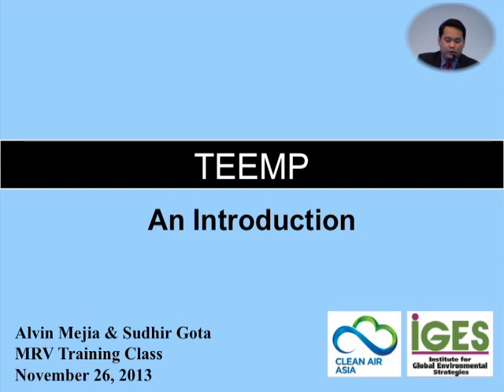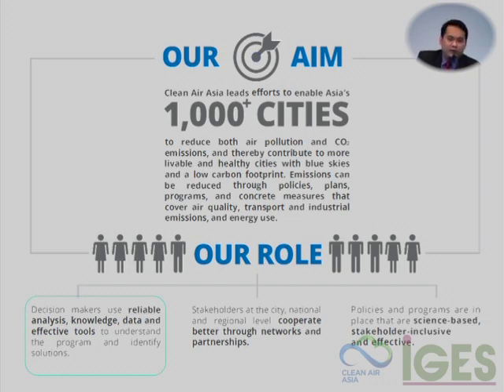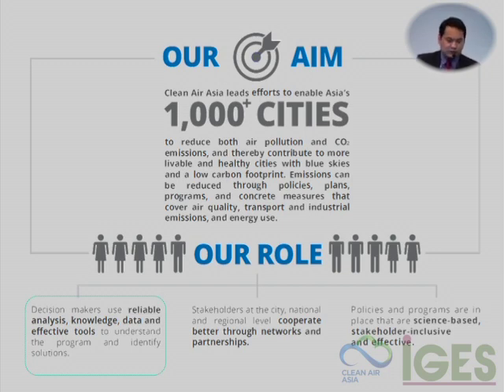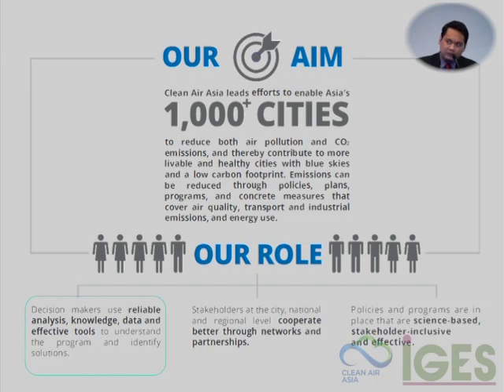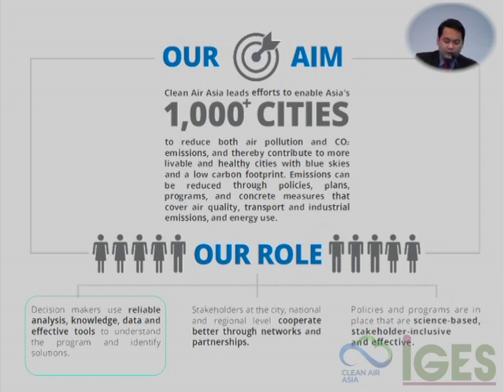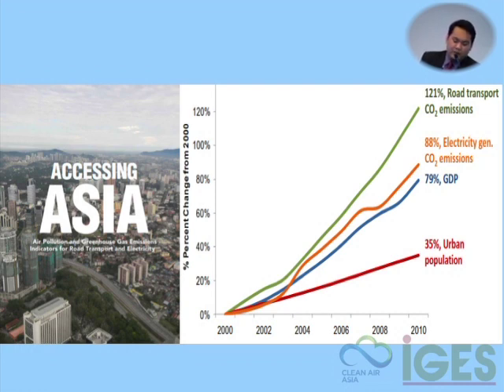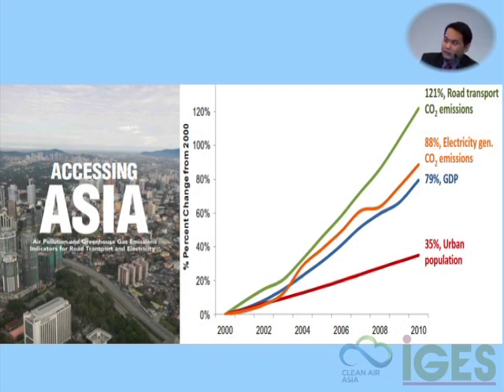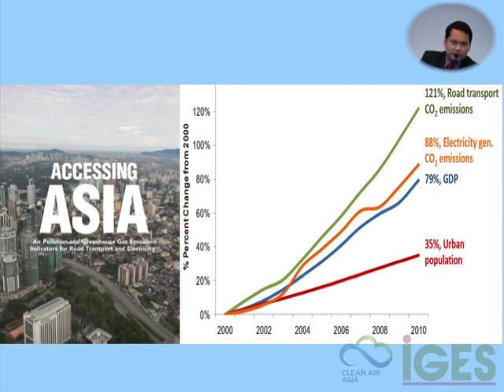6(of 12) Transport in Asia 【MRV-Transport Sector】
Module3 - Introducing the TEEMP Tool (1/3)
of IGES e-learning course on "MRV in the Transport Sector" (video 6 of 12)
In the third section, Alvin Mejia (CAA) identifies some of the key challenges cities in Asia face with regard to transport and introduces CAA's Transport Emissions Evaluation Model (TEEMP) tool.